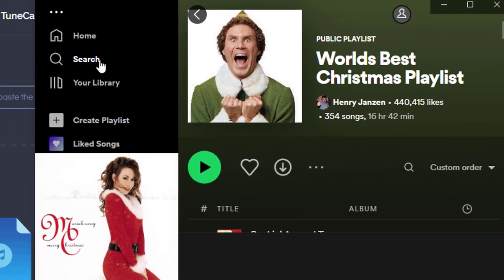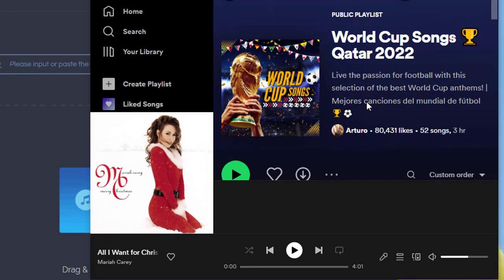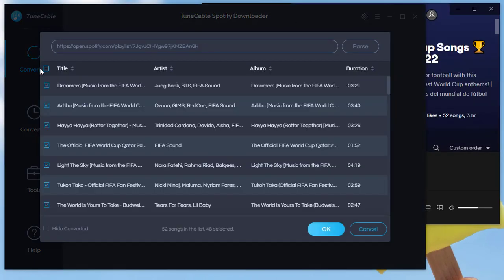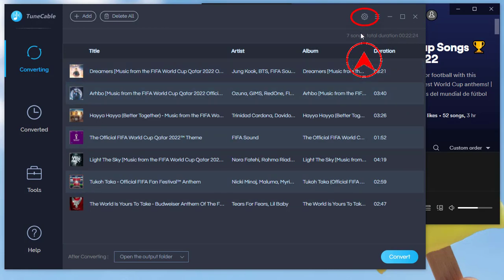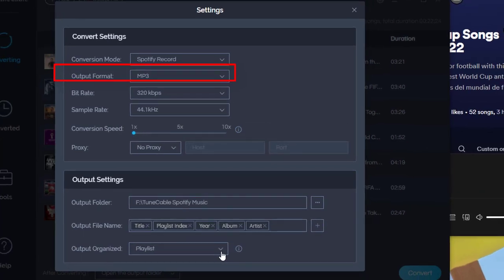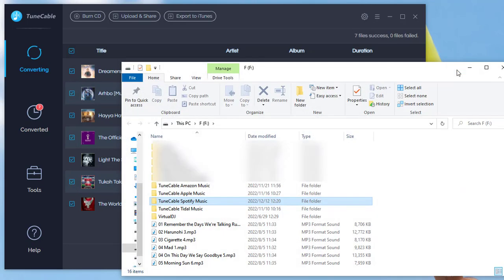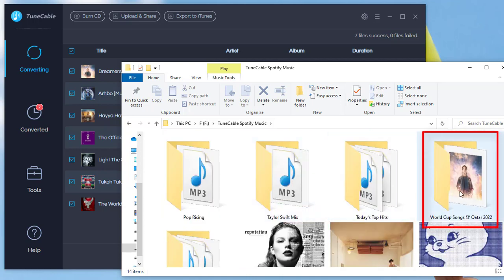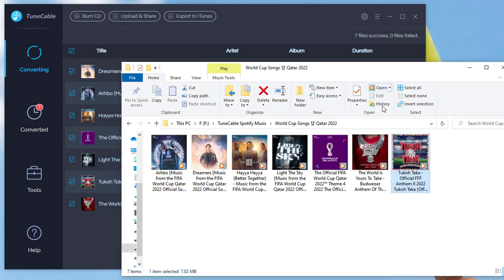Download 2022 Qatar World Cup Music as Local MP3 - 100% Work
Here you can find the best solution to download all preferred 2022 Qatar World Cup music and playlists as local MP3 files for permanent playback.

🟣 Tool Required: TuneCable Spotify Music Converter

● Convert Spotify songs as MP3, AAC, WAV, FLAC, AIFF & ALAC.
● Download music from Spotify at 10X faster speed.
● Preserve 100% audio quality after conversion.
● Keep the full ID3 tags of each track.
● Handy tools: Export to iTunes, Burn CD, Format Converter, Upload&Sahre, Edit Tag.

🟣 Steps to download 2022 Qatar World Cup songs as local MP3 files:

Step 1: Run TuneCable Spotify Music Converter on your computer.
Step 2: Set the output format, output quality, and finish other output settings.
Step 3: Choose a music track, album, podcast, or playlist that you want to download and click to begin the process.
Step 4: Use the downloaded 2022 Qatar World Cup MP3 tracks freely.